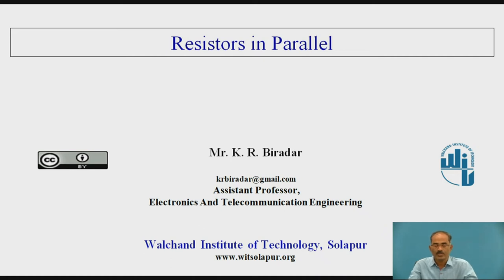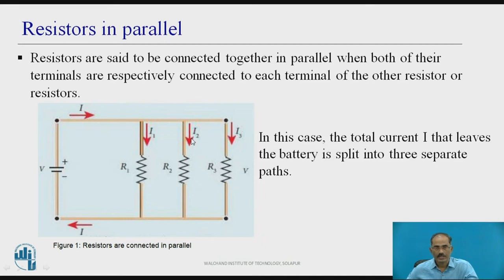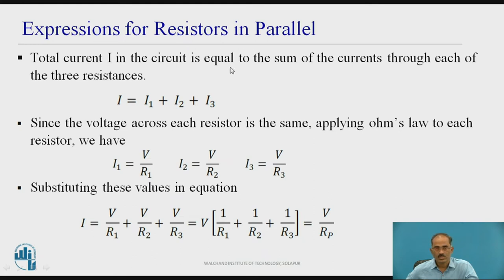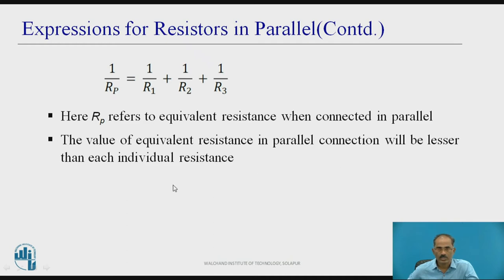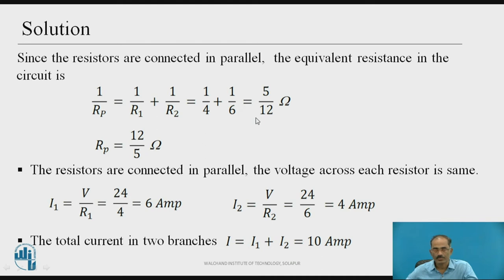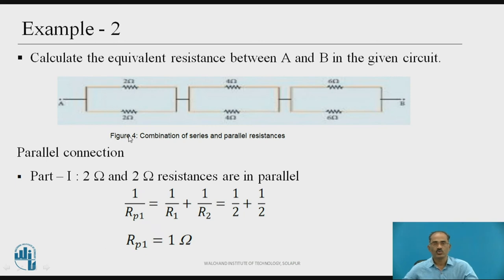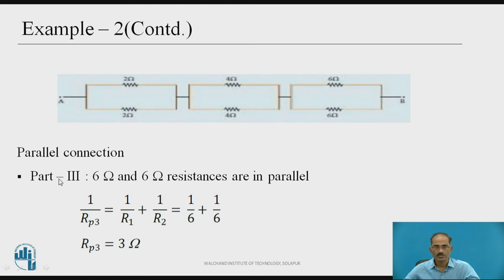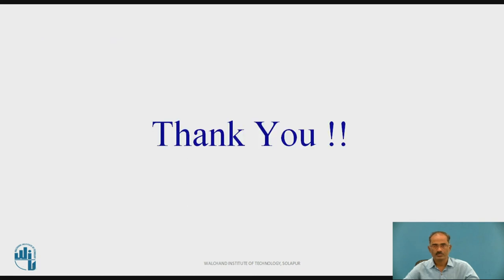Resistors in parallel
Mr. K. R. Biradar, Assistant Professor